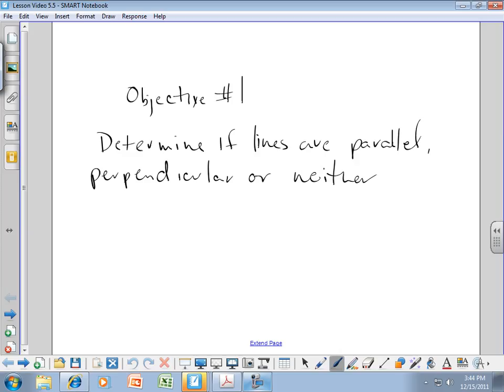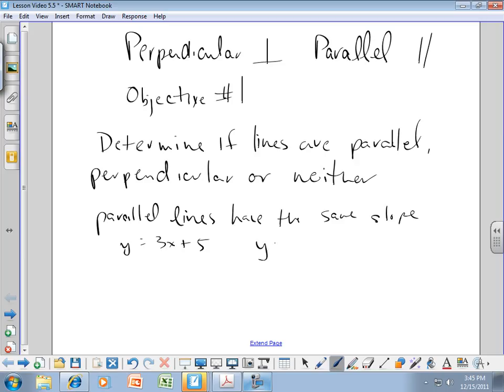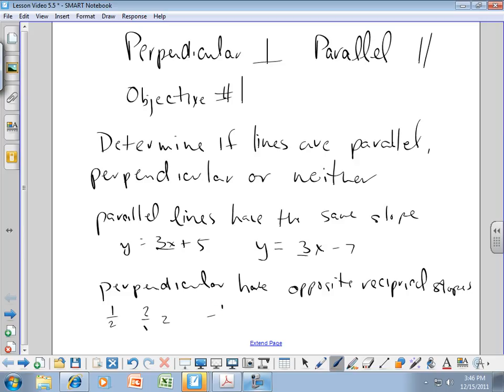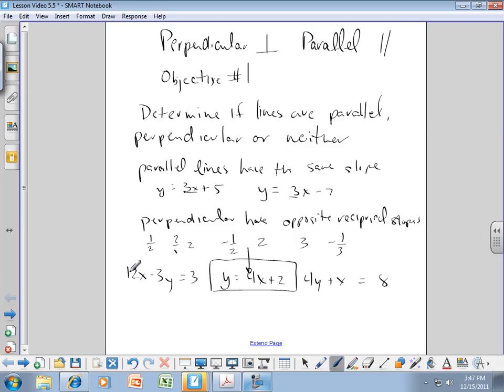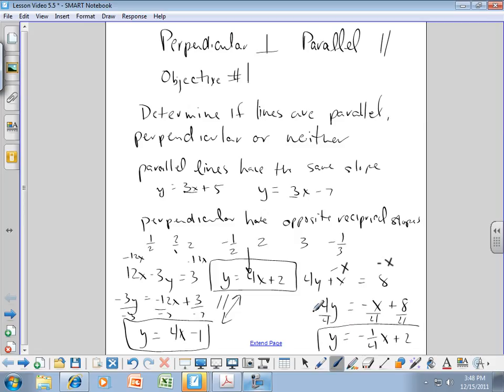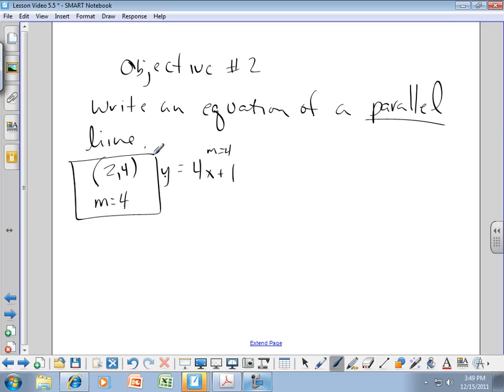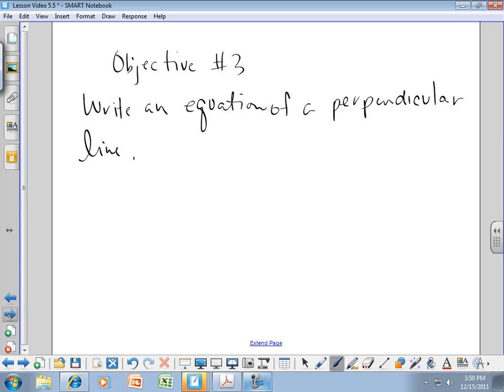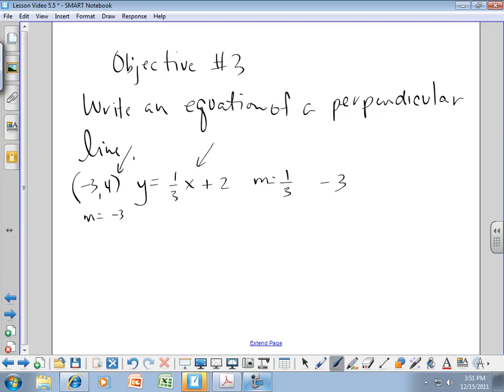Lesson Video 5 5